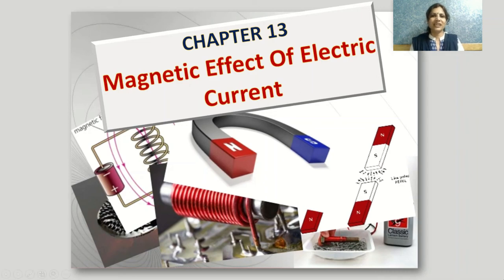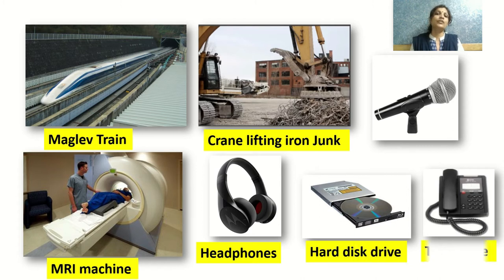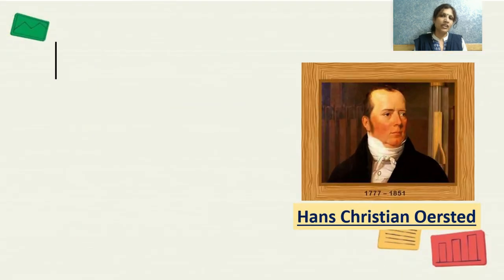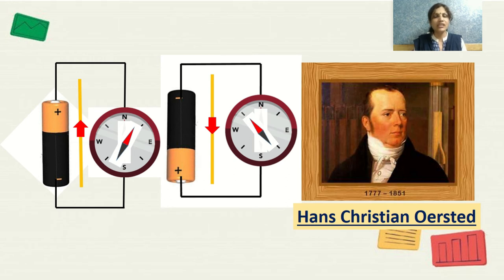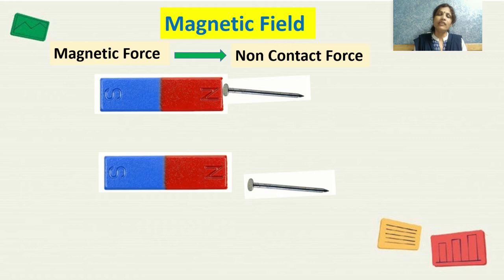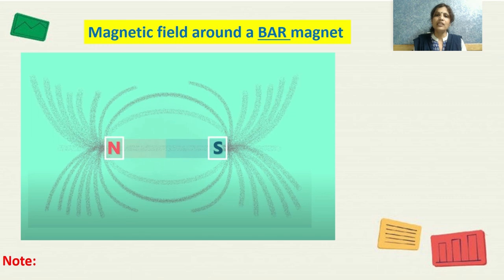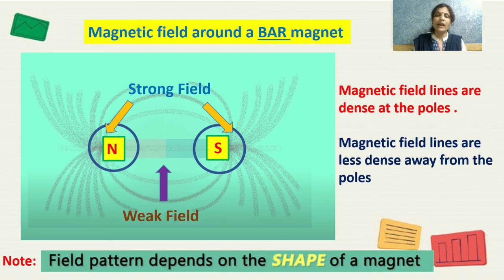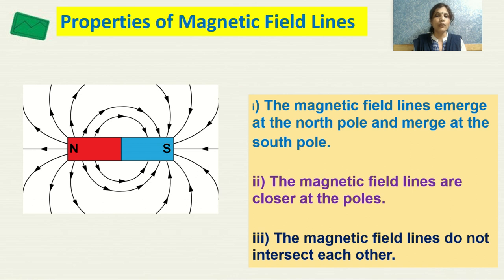CLASS_10_PHYSICS_CHAPTER_13_MAGNETIC_EFFECT_OF_ELECTRIC_CURRENT_PART_1_13_OCTOBER_2020mp4